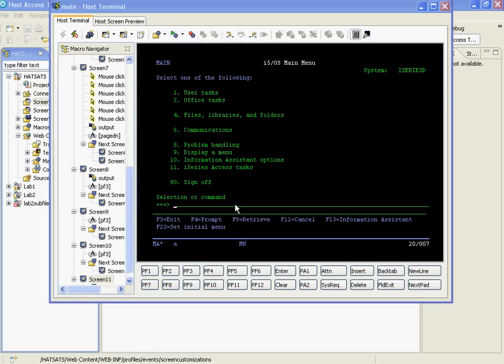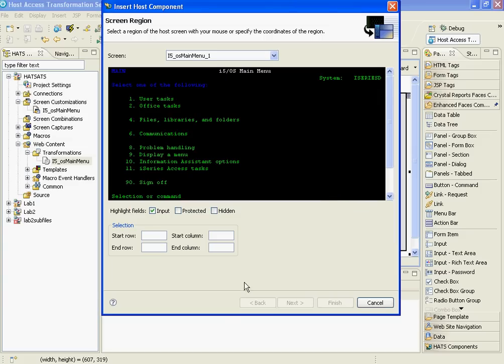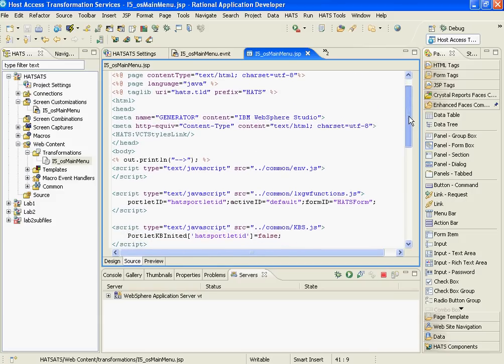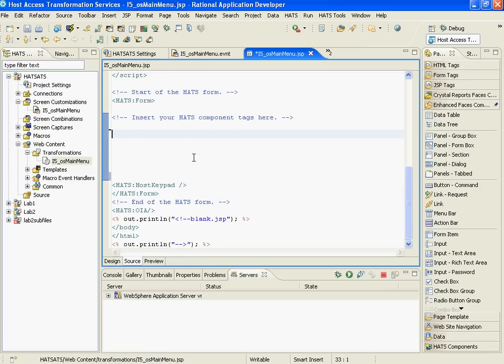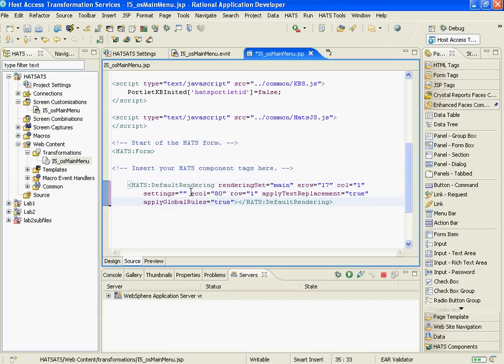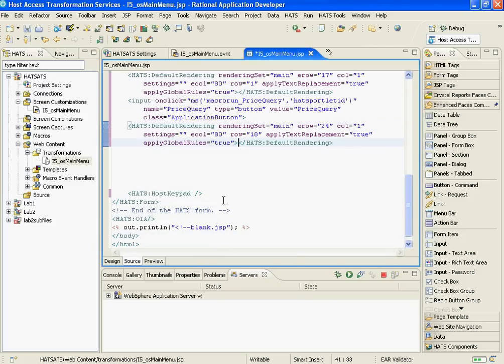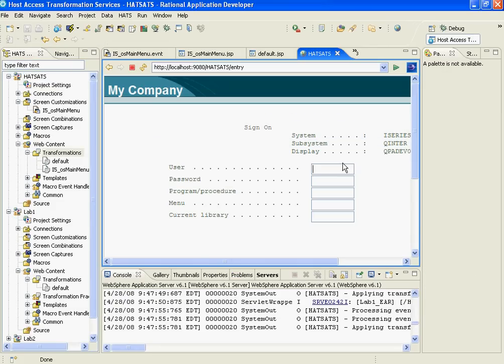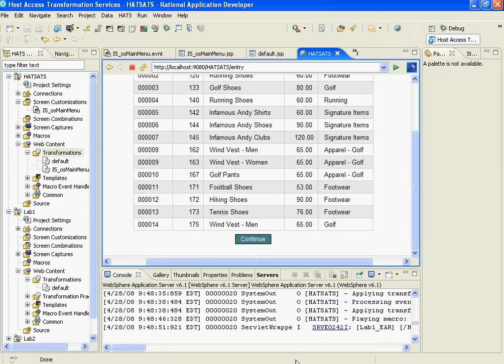HATS PoT--Macro Buttons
This tute shows how to create a button to execute a macro.